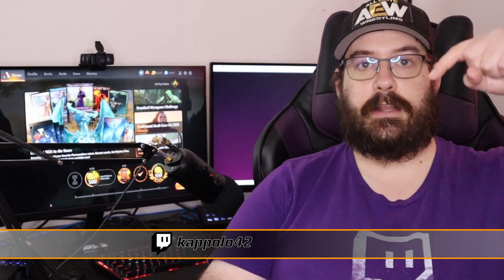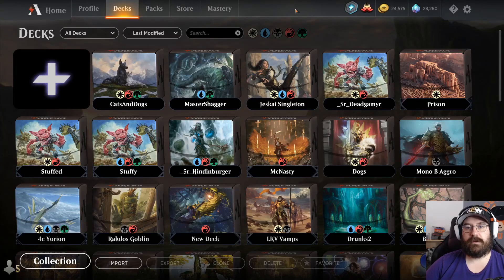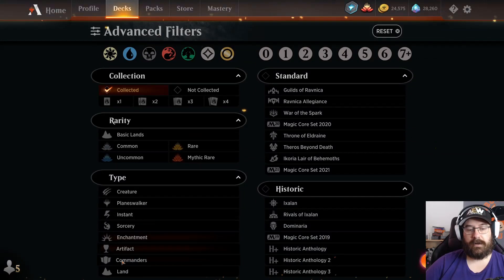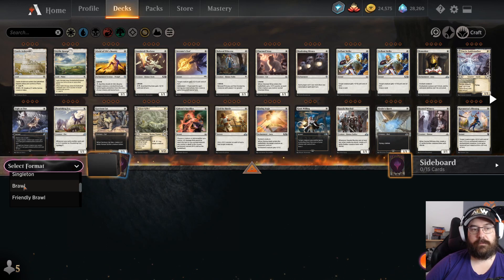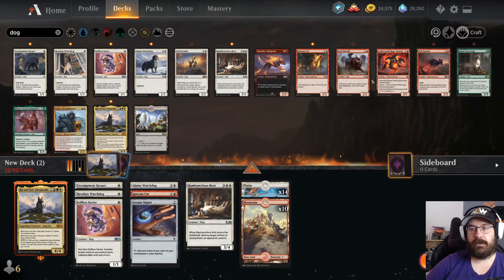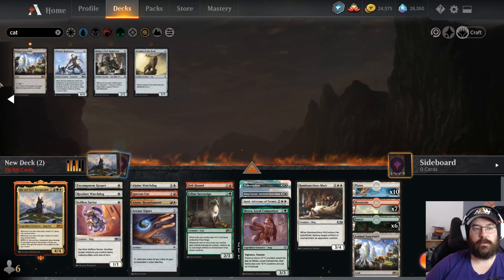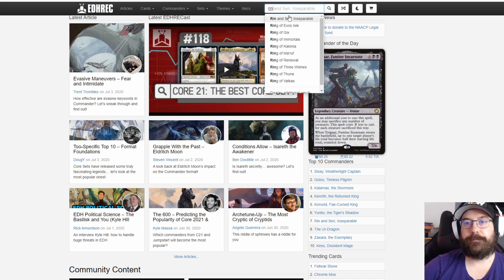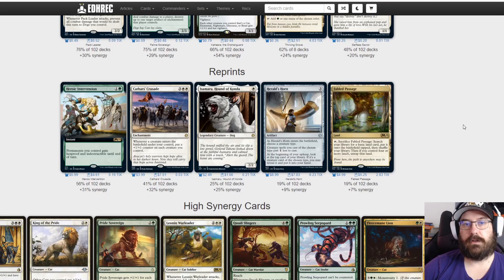The Secrets on HOW TO Build a (Historic) BRAWL deck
Do you want to build your own MTG Arena Brawl deck? I am giving you all the resources you need!

Timestamps:
0:00 Intro
0:35 What is Brawl?
1:27 Pick your Commander
3:20 Don't forget this cards
3:30 Research - In Client
3:57 Research - Scryfall
5:19 Research - EDHREC
6:20 Research - AetherHub
7:15 Research - Sunyveil
7:42 Add lands
9:10 Make Cuts
10:14 Rin and Seri, Inseparable Historic Brawl Deck
10:50 Conclusions

I live stream every Tuesday and Thursday at 7PM PST on Twitch